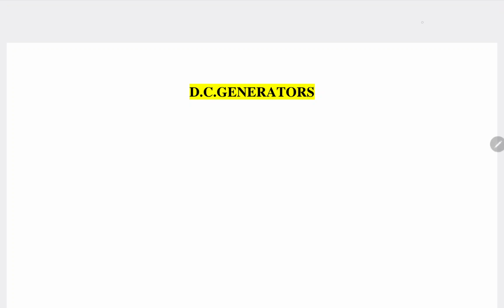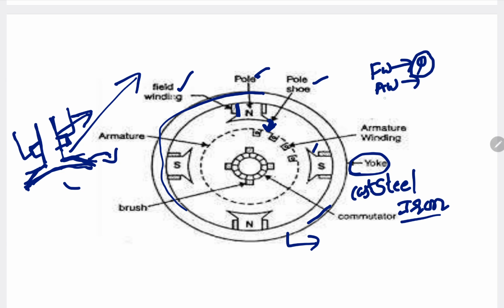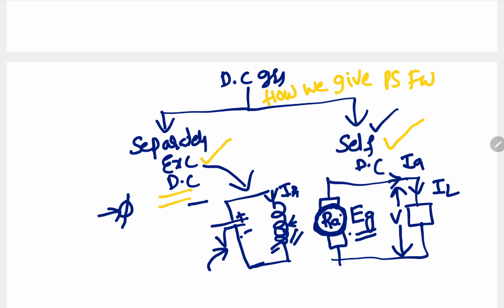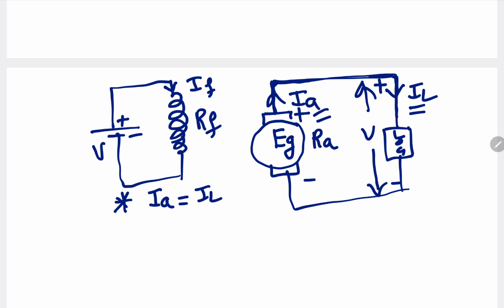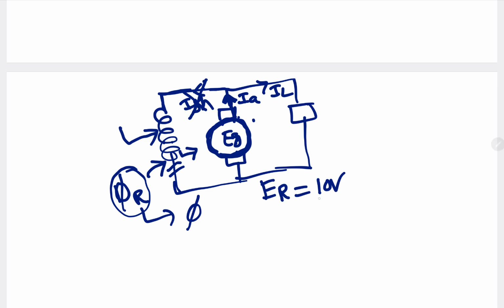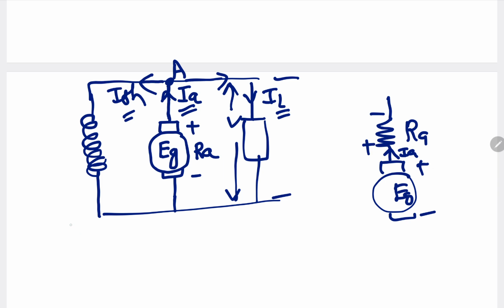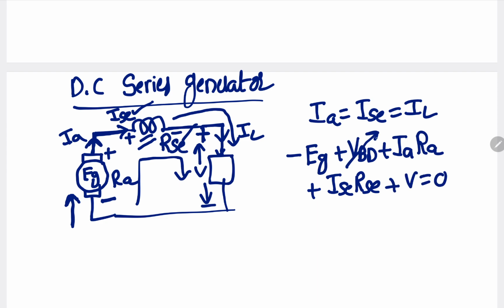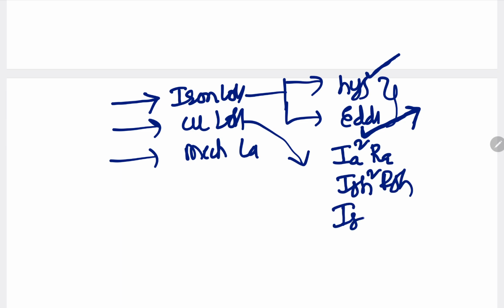12 July 2024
TG GENCO BEE REVISION PART-6(D.C.Generators)